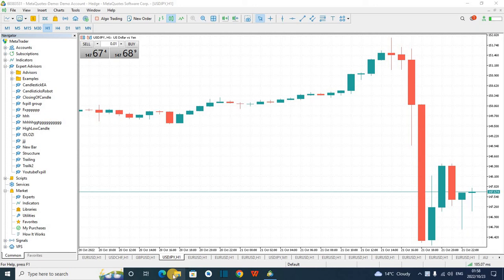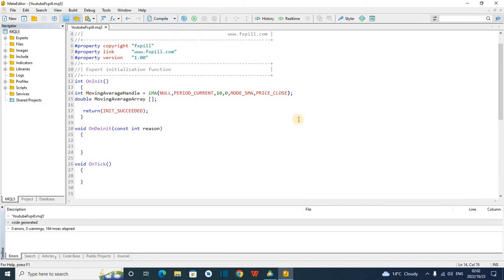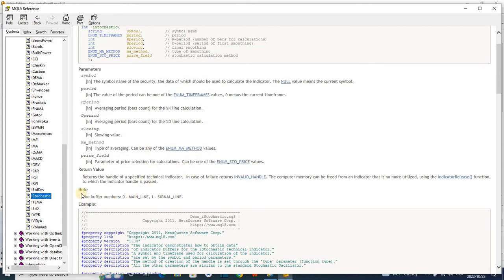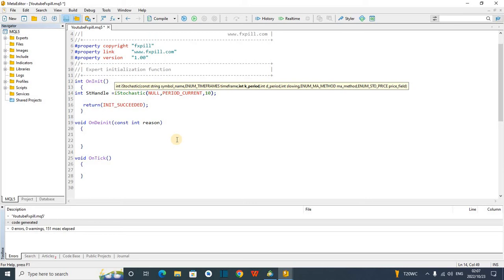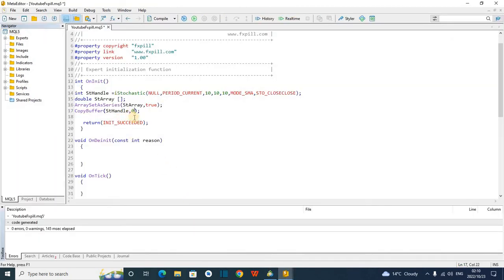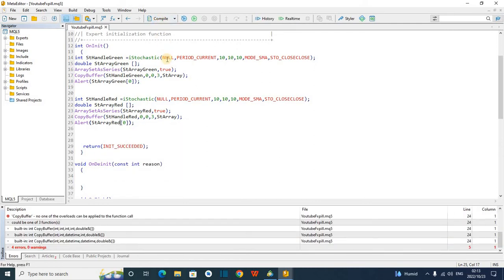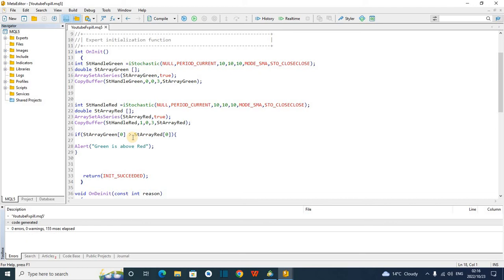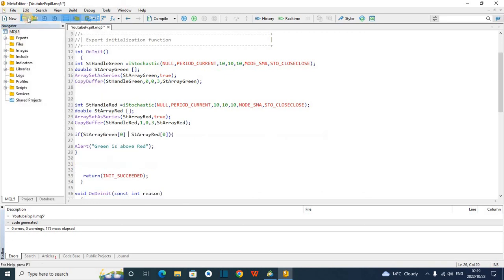MT5 MQL5 Auto Trading Robot EA with 1 Line moving Average indicator ,2 Lines stochastic indicator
Are you looking for a MT5 MQL5 Auto Trading Robot EA with 1 Line moving Average indicator ,2 Lines stochastic indicator? Check out this offer!

This MT5 MQL5 Auto Trading Robot EA with 1 Line moving Average indicator ,2 Lines stochastic indicator is a great way to start trading forex. With this EA, you'll be able to make profitable trades fast! Best of all, this EA is free to try!
Here I'm showing you to use 1 Line Indicator such as Moving Average and 2 lines indicator such as Stochastic Indicators with MT5 MQL5 auto Trading Expert Advisor Auto Trading Robot Bot